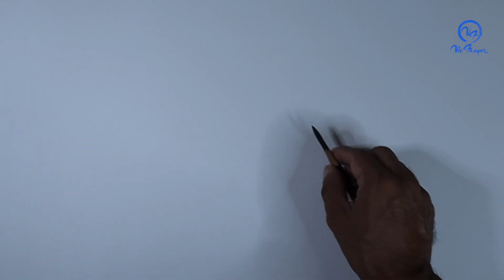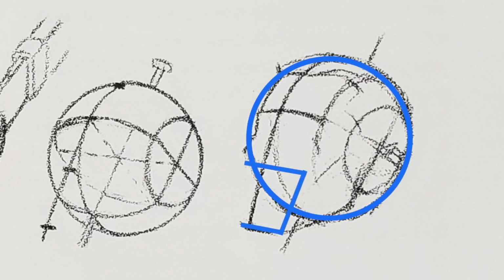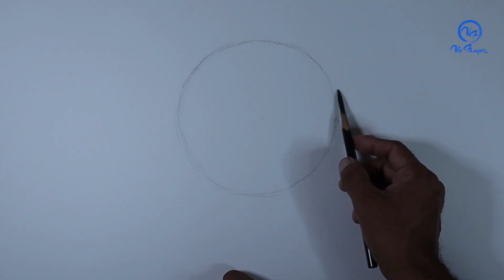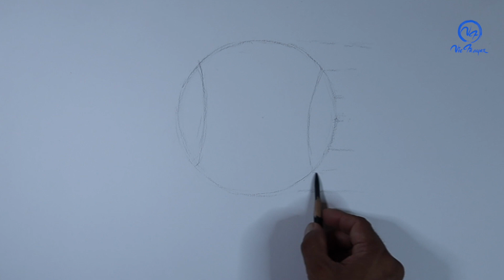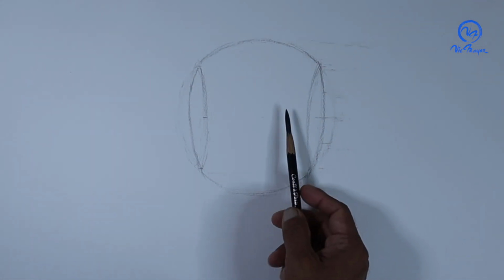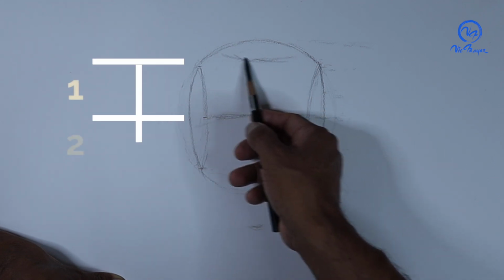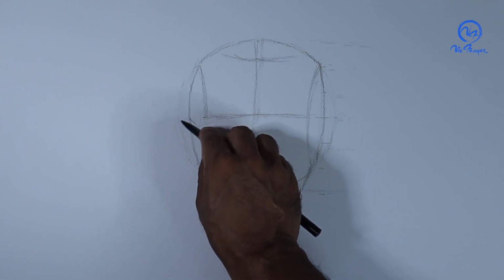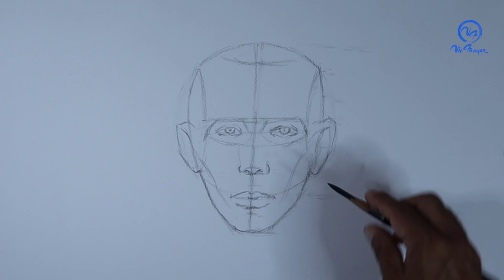The Method To DRAW The Head That Really Works - LOOMIS Method Front Head Construction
In this video, I show how to draw the head by using the Andrew Loomis method, or Loomis Method. I show how to draw the head from the front pose, looking straight ahead. I hope this tutorial helps you along your art journey and that this method helps you as well to improve your drawings like it has done for me.

0:00 Introduction

0:25 Greeting
1:25 Beginning of tutorial

3:00 Constructing the cranium

4:16 Dividing the head into three parts

5:27 Adding the ears

5:54 Conclusion

6:35 Outro